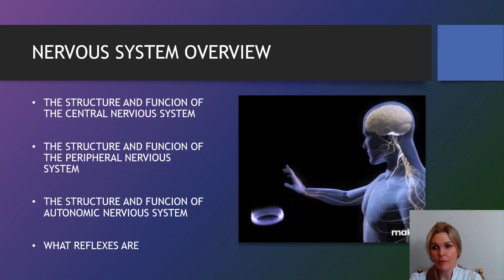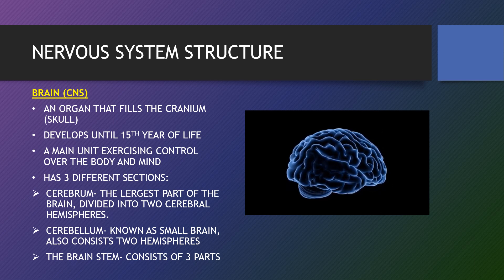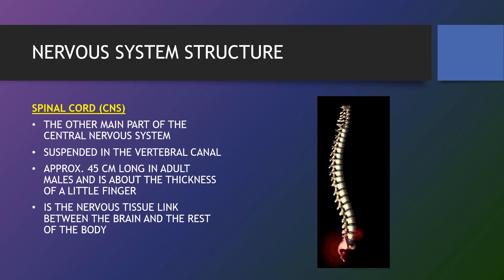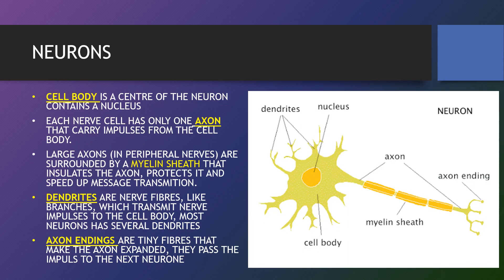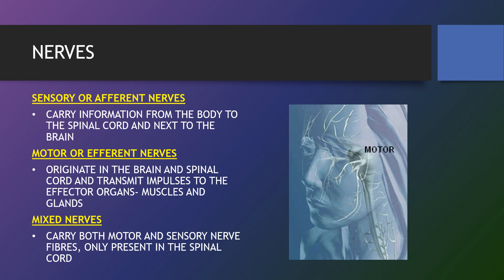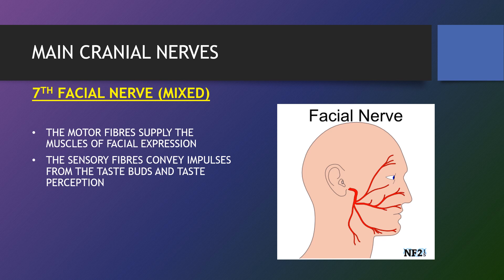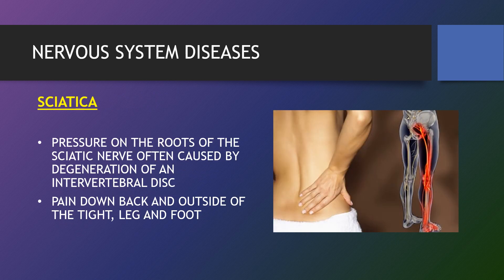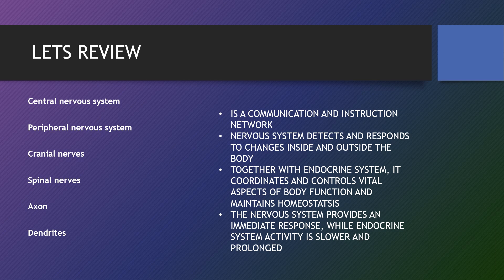Understanding the Nervous System Celena Slevin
An understanding of the nervous system and how it works